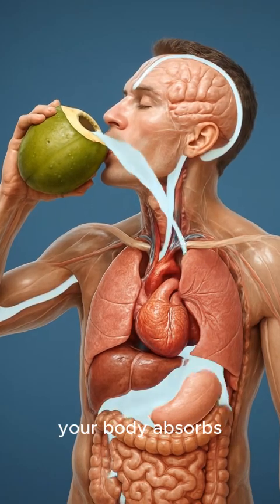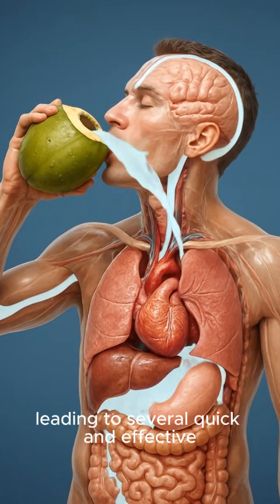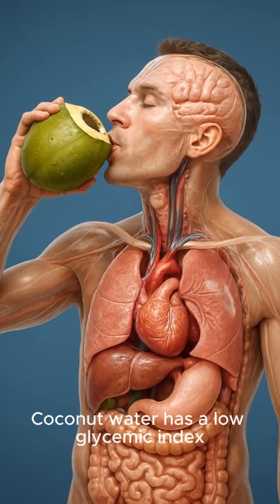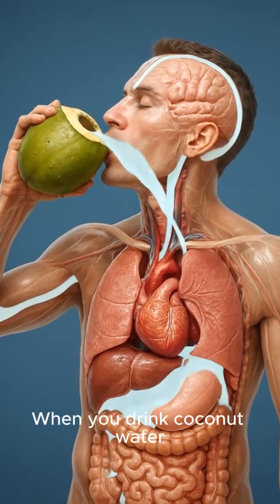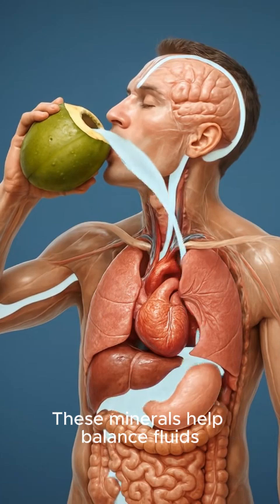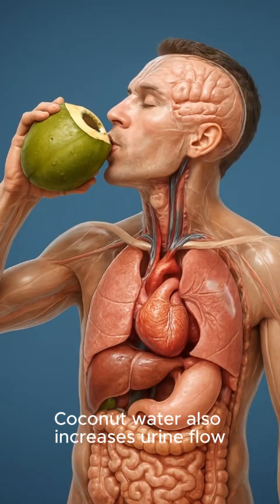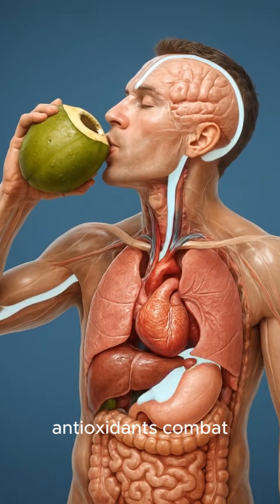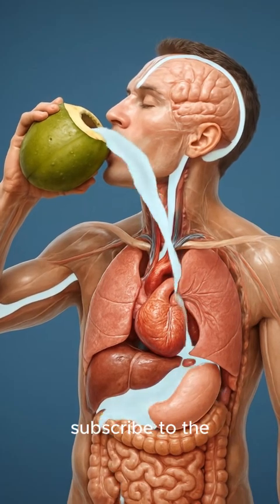What happens to your body when you drink coconut water?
Coconut water is more than a refreshing drink — it’s a natural source of deep hydration and essential electrolytes. 🥥💧
In this video, discover what really happens inside your body when you drink coconut water: from restoring fluid balance and supporting muscle function, to lowering blood pressure, boosting kidney health, and improving digestion.

Learn how potassium, magnesium, antioxidants, and natural enzymes work together to enhance energy, reduce inflammation, and keep your body functioning at its best.
Perfect for anyone interested in nutrition, hydration, and health science.